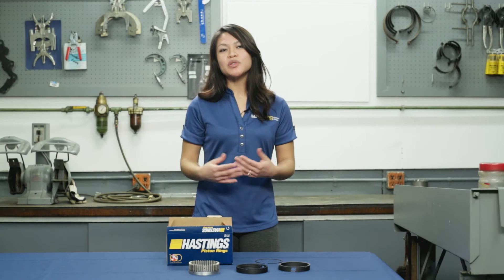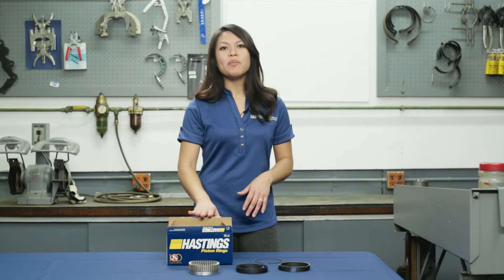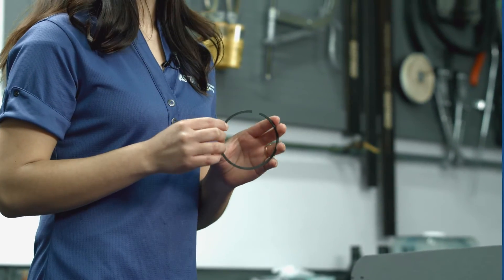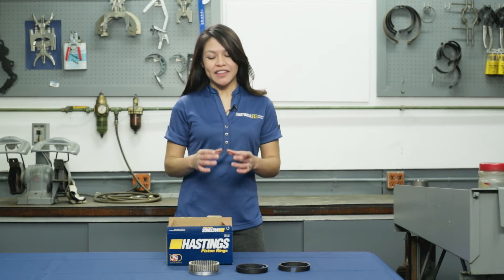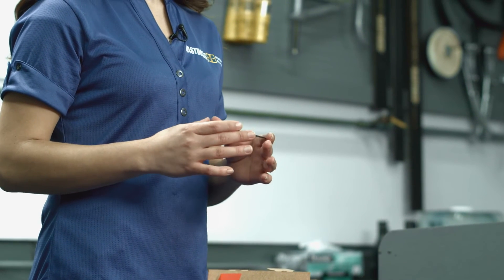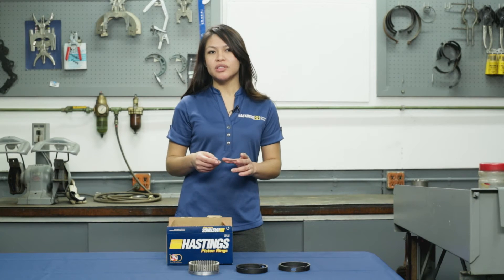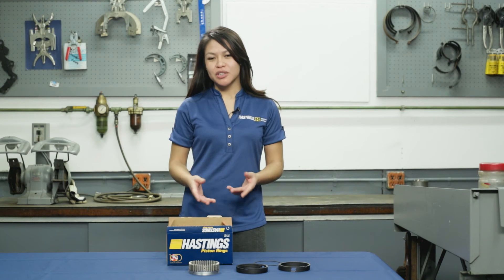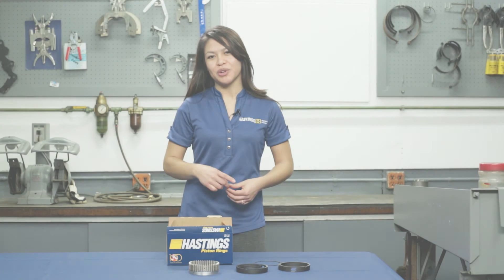Tough Guy Tech Tips: Which Way is Up?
At Hastings Manufacturing we want using our product to be as easy as possible, starting with the second you open the box.